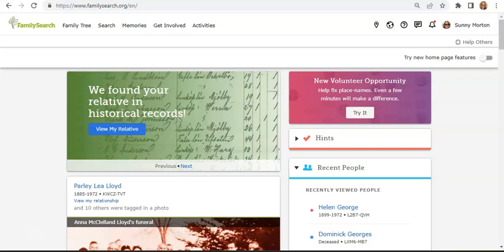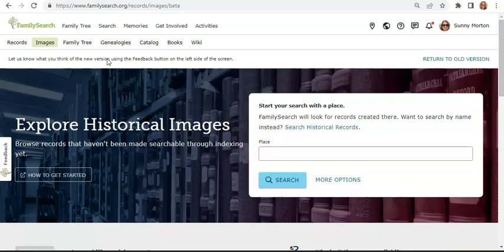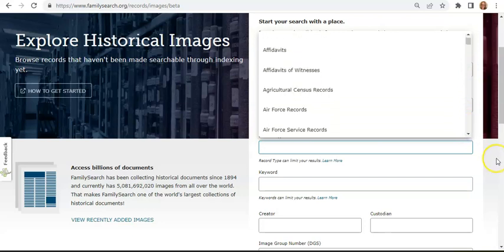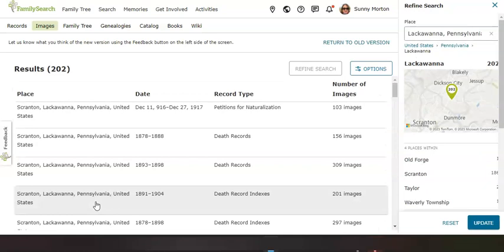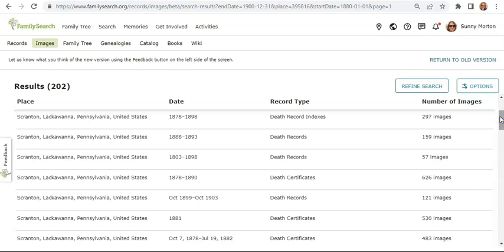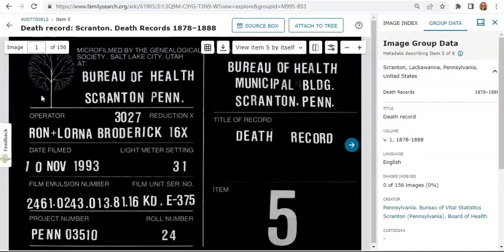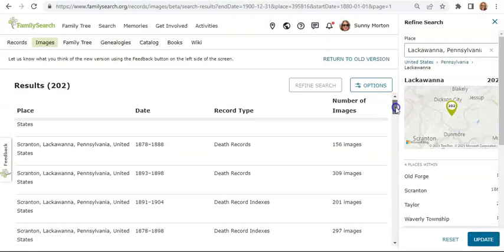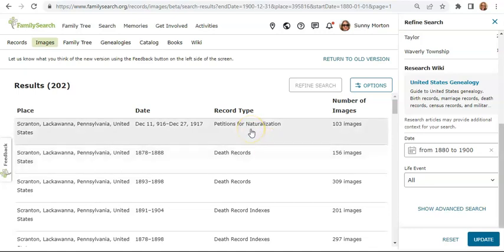The Family Search Historical Images Portal: A Quick Tour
Here's how you can find newly-digitized genealogical records as soon as they're available on the world's largest free family history website. Take a tour of the FamilySearch Historical Images portal with Sunny Morton.

🔎 Learn more about how to use the vast free resources available on FamilySearch